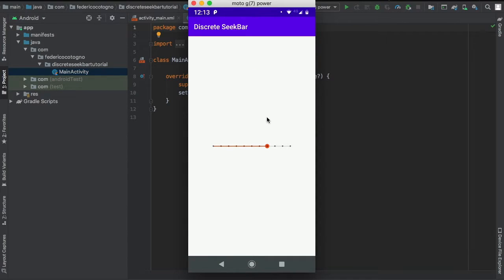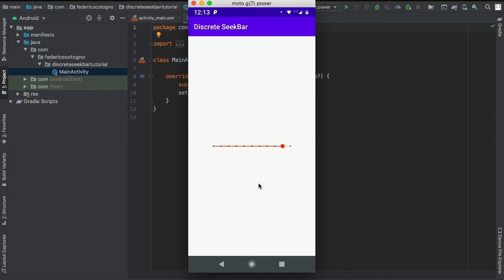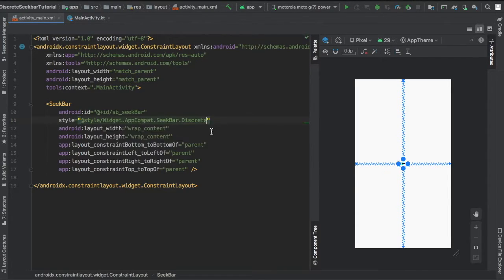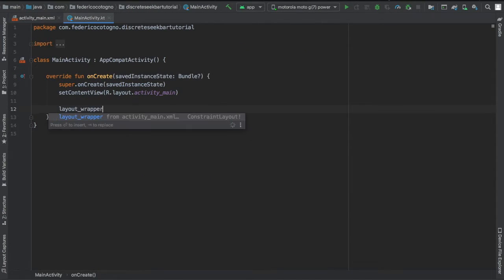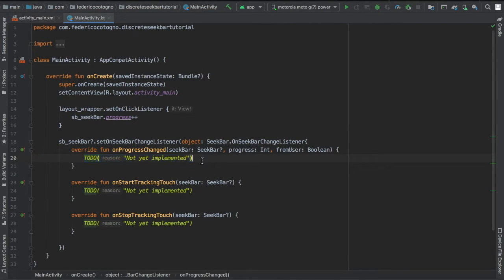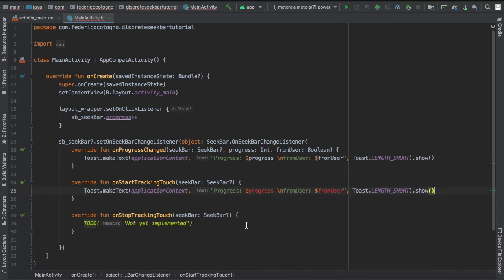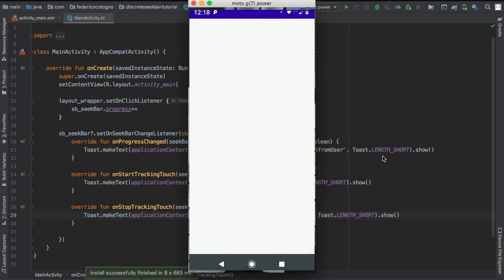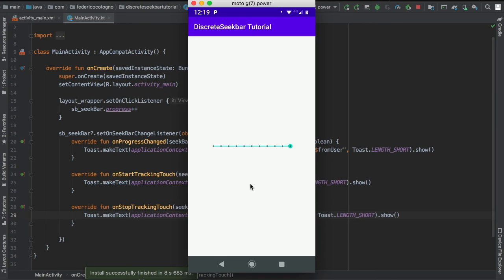Discrete SeekBar Tutorial (Android Studio 2020)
In this video I'll be showing you how to create a Discrete Seekbar in Android Studio using Kotlin.